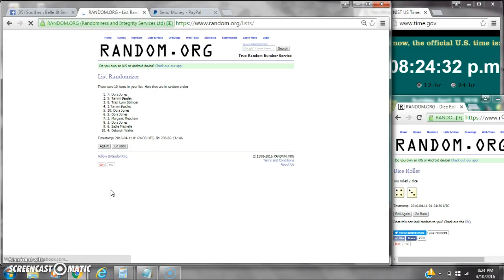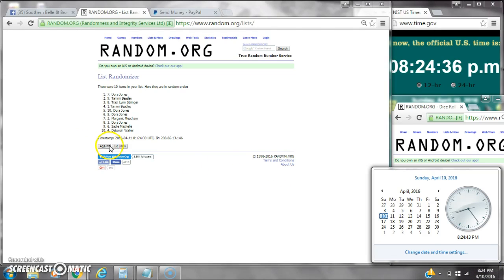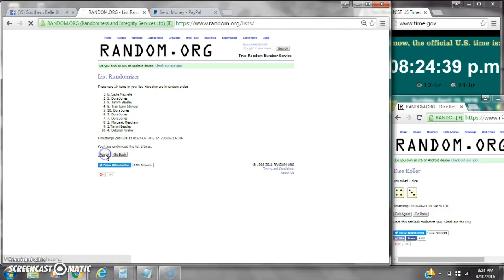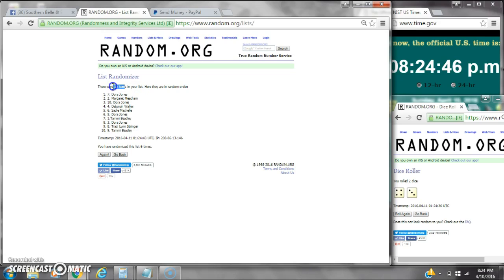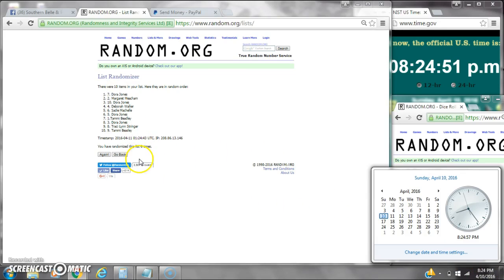GayBeth's Planters Razz